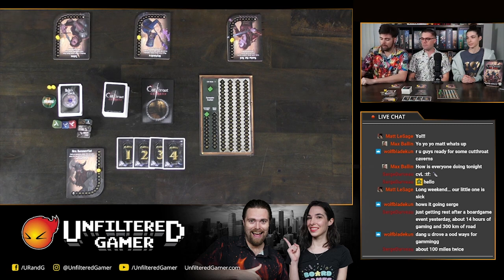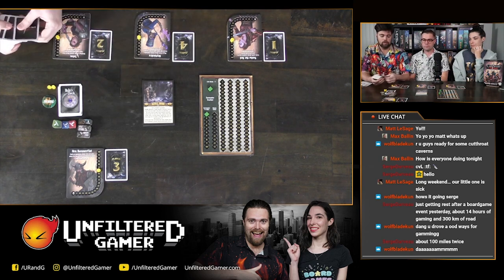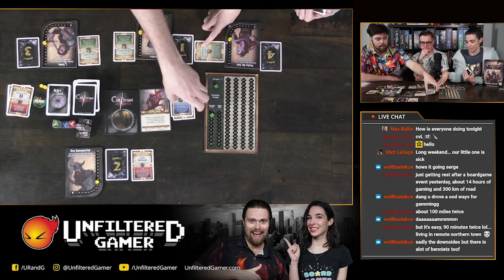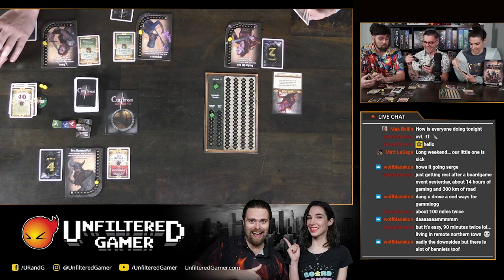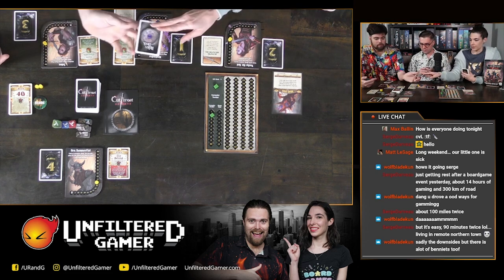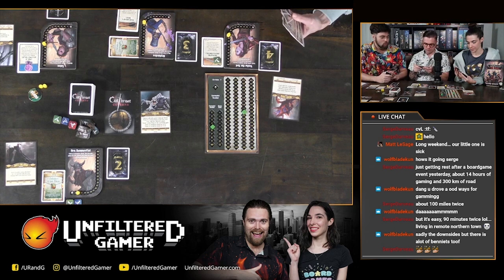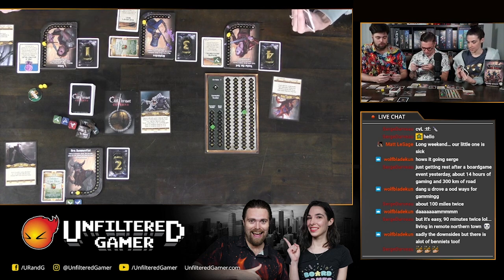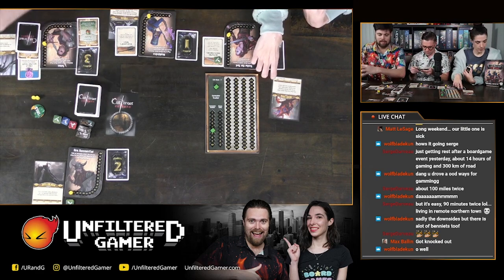Cutthroat Caverns Anniversary Edition - Board Game Playthrough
Cutthroat Caverns Review by Unfiltered Gamer